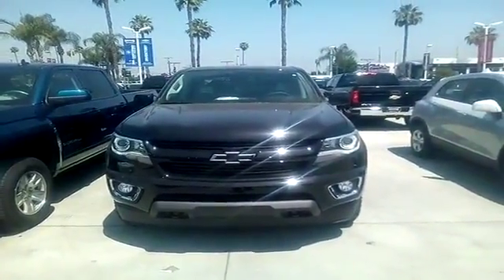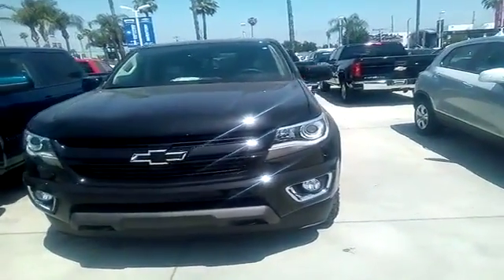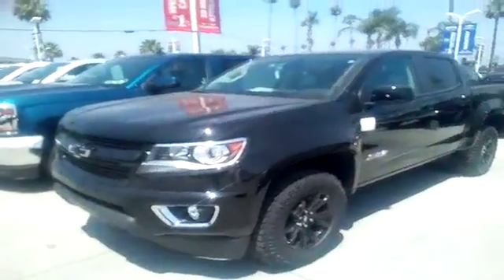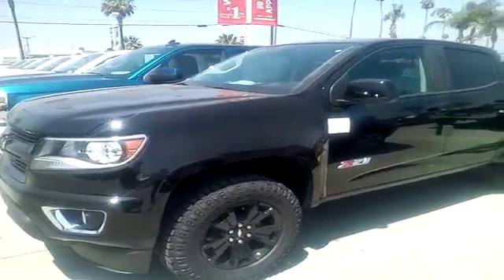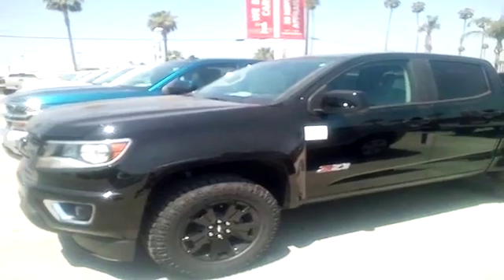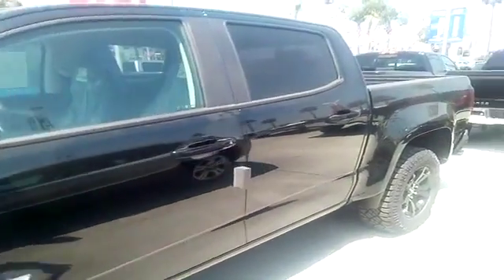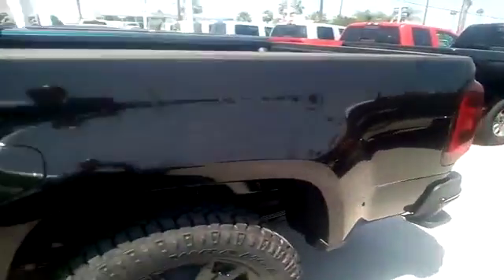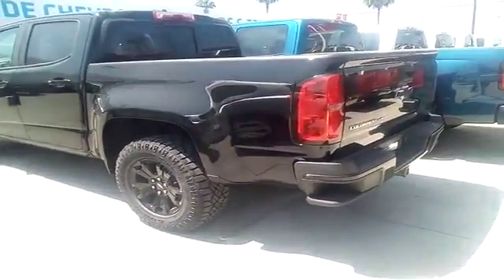2018 Chevy Colorado Fontana CA | Chevy Truck Dealer Fontana CA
2018 Chevrolet Colorado

The premier Chevrolet dealership in the Fontana  CA area is without a doubt Riverside Chevy! Take one step on the lot of Riverside Chevy, near Riverside  CA, and you will quickly see why we are the premier. Riverside Chevy has the premier Chevrolet inventory, from pre-owned to new. Riverside Chevy has the premier Chevrolet service department. Riverside Chevy has the premier Chevrolet parts department. Riverside Chevy has the premier Chevrolet everything! Don't waste your time looking at other Chevrolet  dealerships around Riverside  CA, just come visit the premier!